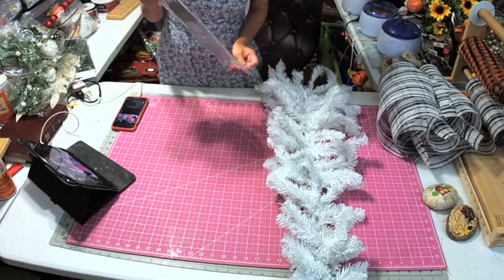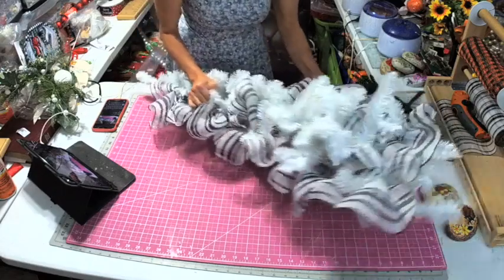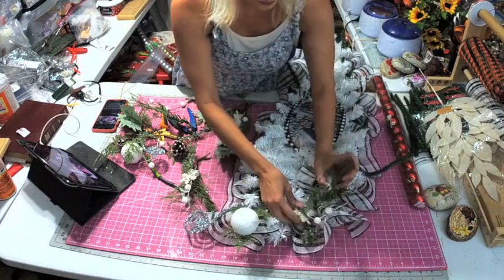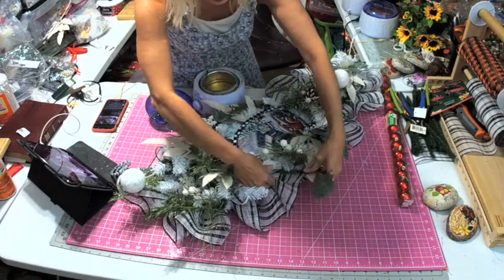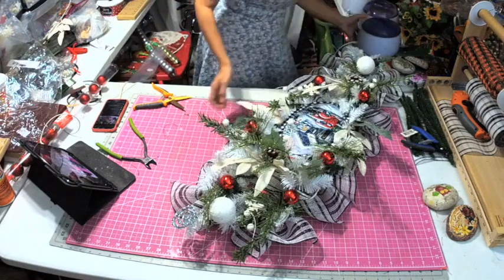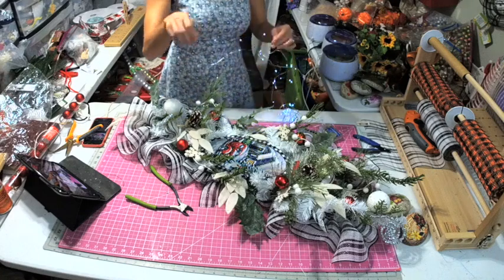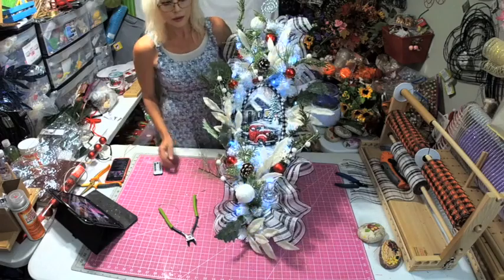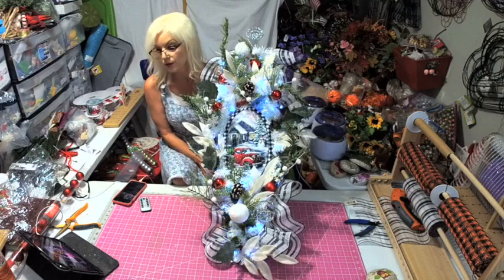Vintage white with Red Christmas Truck Door Swag tutorial!